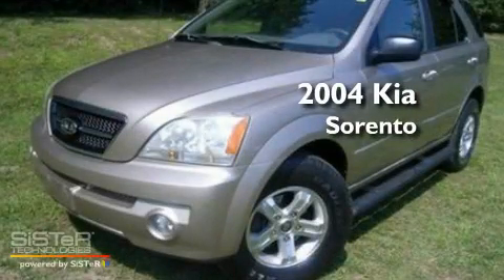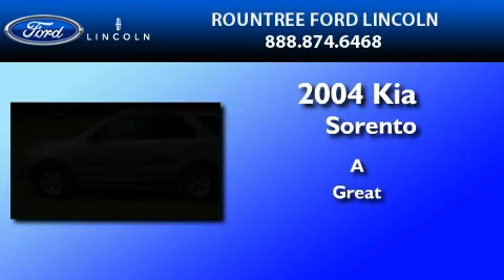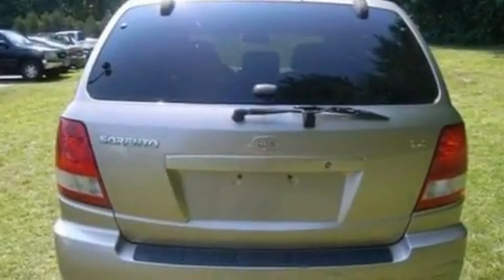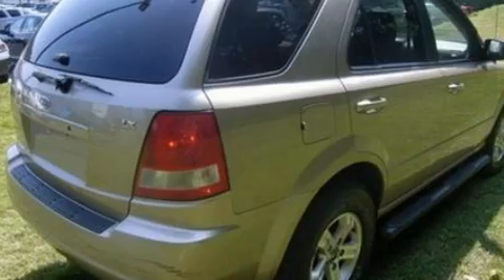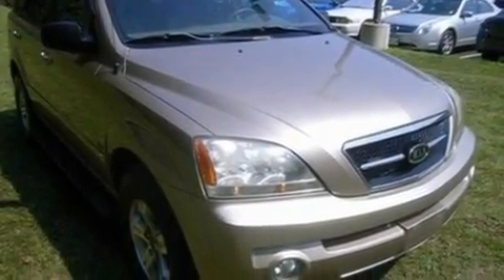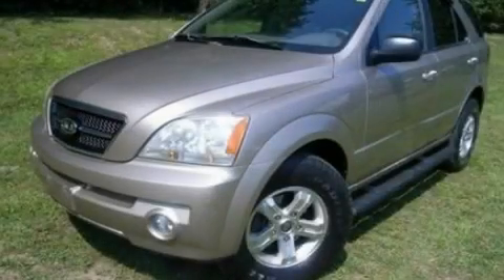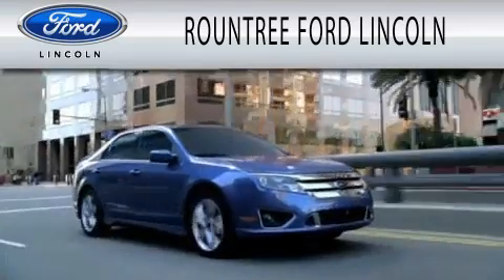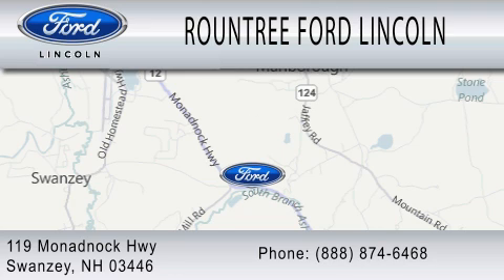2004 KIA SORENTO NH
Year : 2004
 Make : KIA
 Model : SORENTO
 Engine : 3.5L V6

 Exterior : BROWN
 Miles : 85,831

 Stock : P1352A